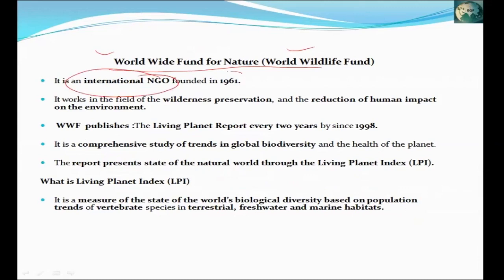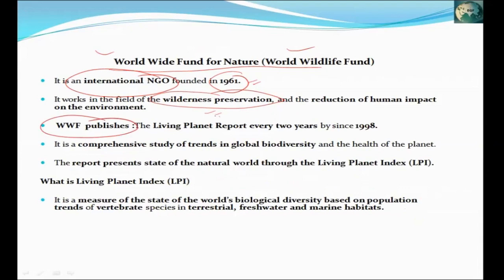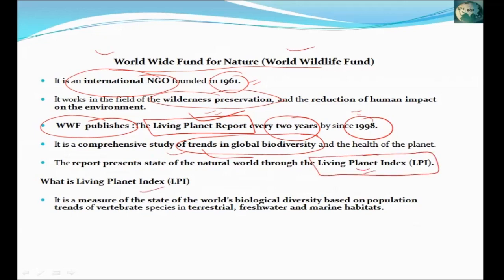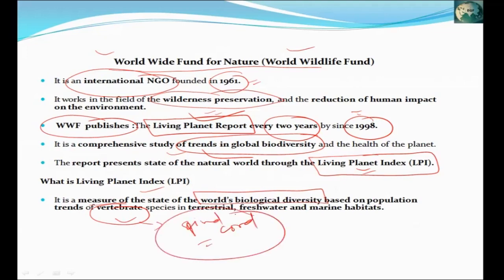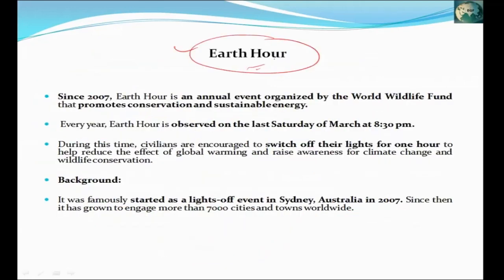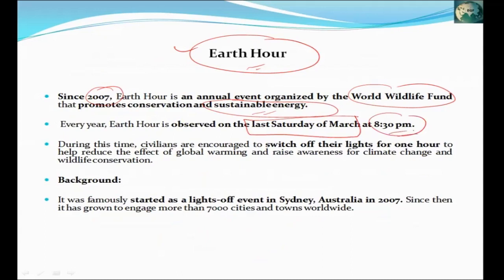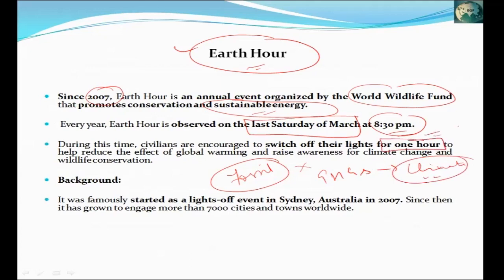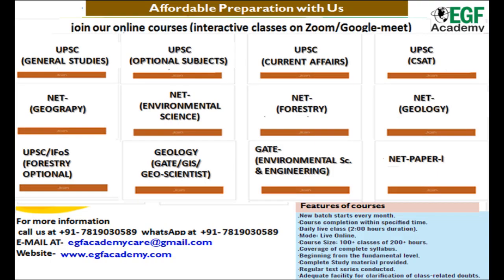World Wide Fund For Nature l WWF l Living Planet Report l Earth Hour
this video includes the following information:
WWF,
world wide fund for nature,
world wildlife fund,
world wildlife fund for nature,
wwf for nature,
world wildlife fund explain,
world wide fund,
report planet world wildlife fund 2023,
world wide fund for nature environment series - upsc in hindi / english
EGF Academy is an institute for for NET-JRF and UPSC&IFoS exams preparation for Environmental science, Geography & Forestry. We provide quality education at affordable fee so that the students can learn and achieve his/her goal at comfort of home.